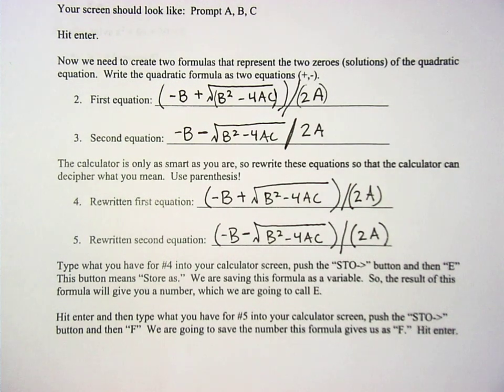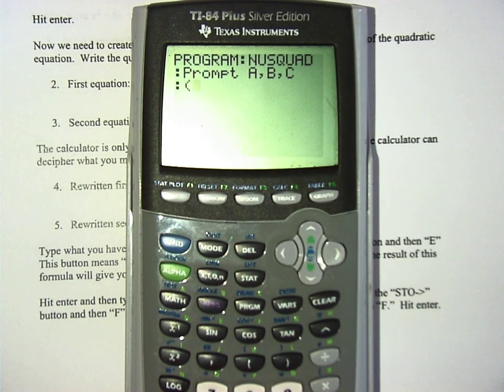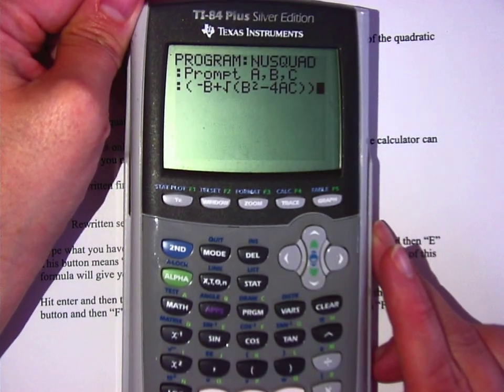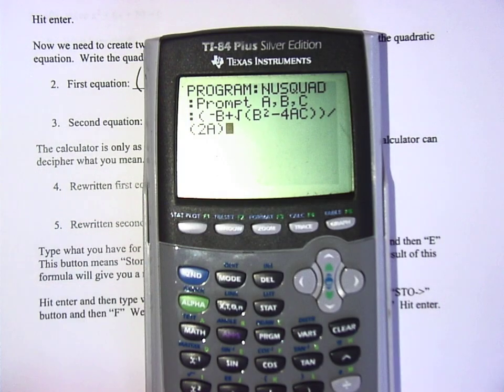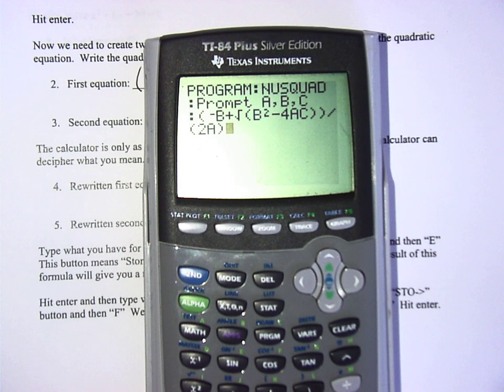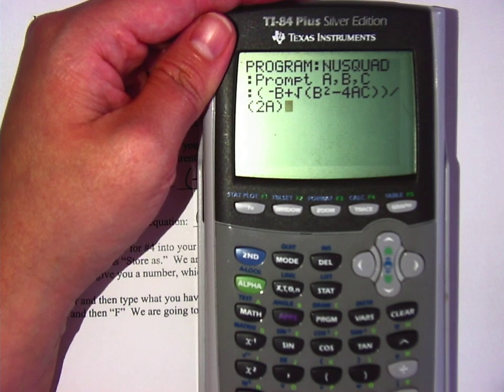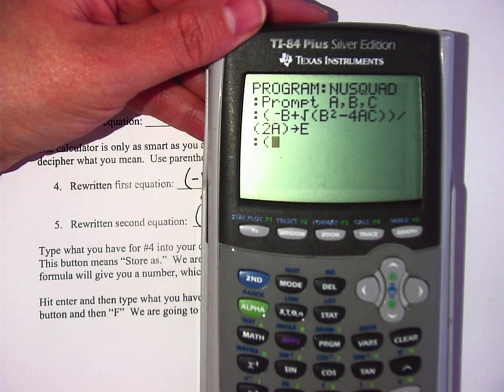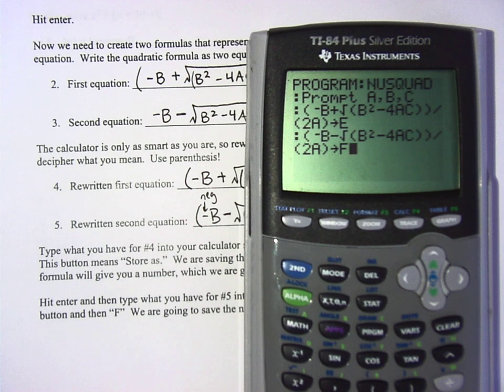Advanced Math 10/5 (Part 2)